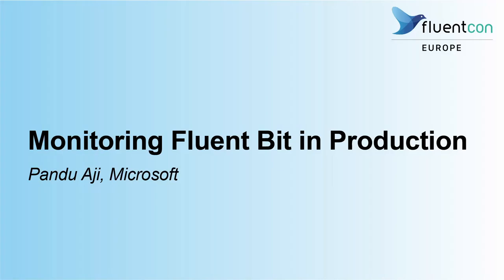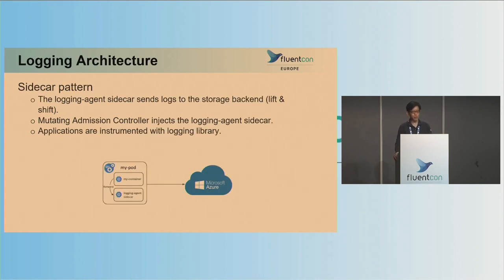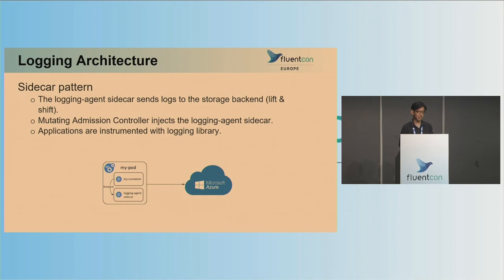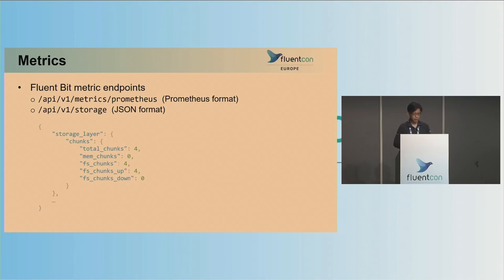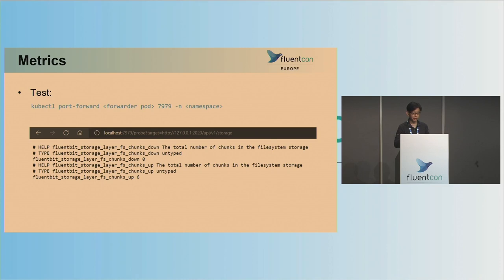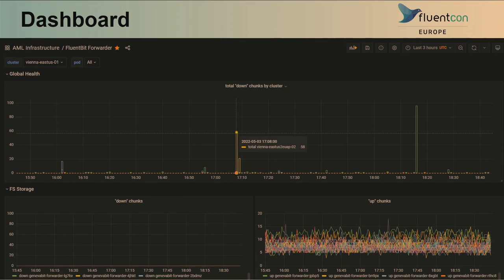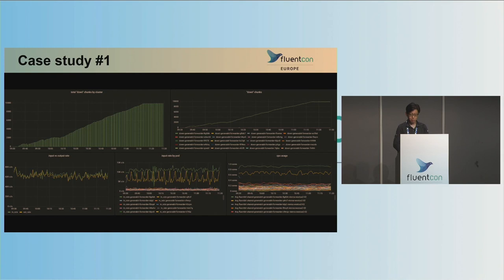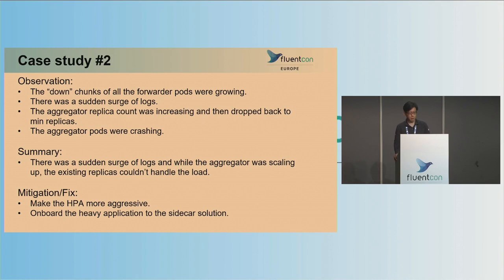Monitoring Fluent Bit in Production - Pandu Aji, Microsoft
Fluent Bit comes with built-in features to allow you to query internal information and monitor metrics of each running plugin. But how do you decide which metrics to use for measuring the reliability of your pipeline? How do you leverage the storage metrics, and what are the challenges? How do you detect if your logging pipeline is unhealthy and if there is any congestion? This talk will describe our Fluent Bit monitoring story. It will briefly touch on some of the design choices but will primarily focus on how to monitor Fluent Bit in the production clusters.